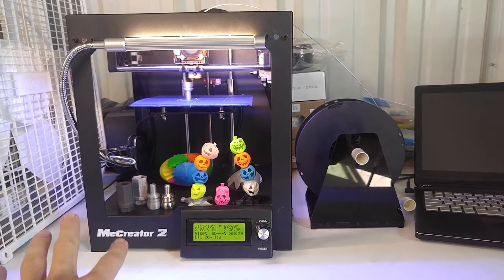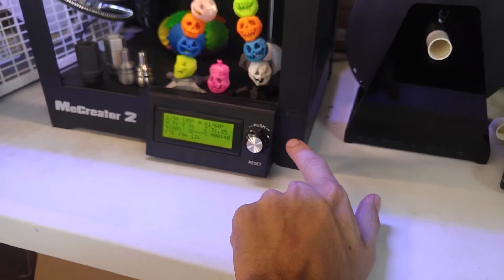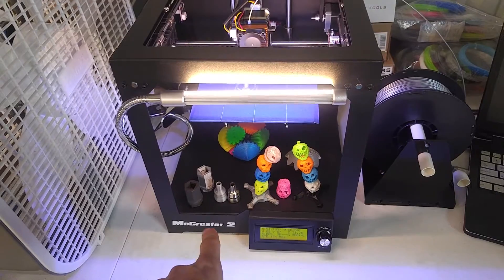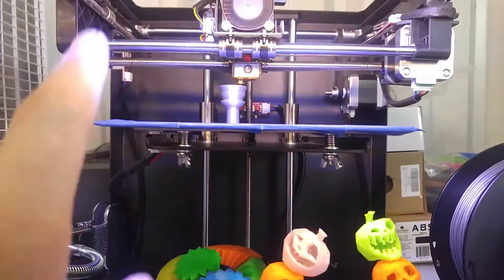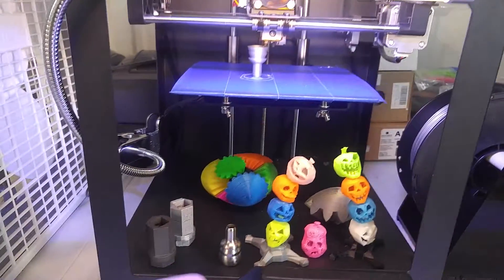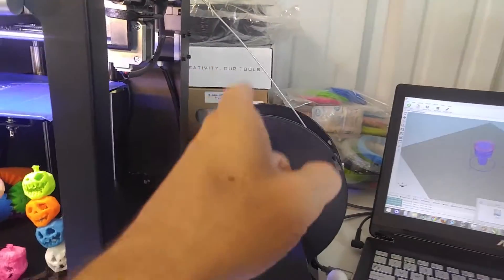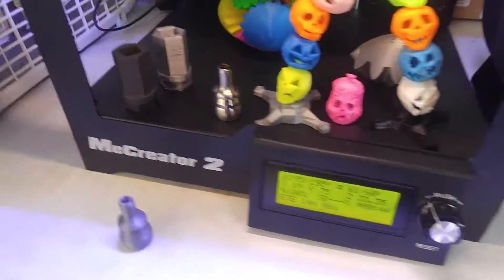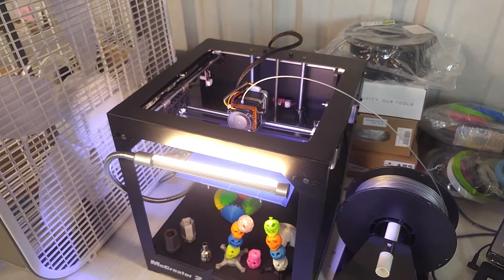(:3D Printing Series:) GeeeTech Me Creator 2 Review ~ A Good Solid Feature Packed Design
Review:
The Me Creator 2 is a Good All Around Feature Packed 3D Printer. The chassis design and motor configuration make this a durable and solid printer.

Back in the day you either had to shell out a lot of money, or spend a lot of time researching designs and sourcing parts to build your own 3D Printer. Luckily that has changed over the last few years and 3D printing is becoming more and more affordable. GeeeTech/GiantArm are doing a good job positioning themselves as a new leader in the retail 3D printer market. You can see the evolution of their designs and company from the early models to their current offerings which include multi-extruder (multi-color) printers like the Prusa and Rostock printers. I can't wait to get my hands on those! They are constantly improving their products, even adding a part cooling fan to the Me Creator 2 even in the last couple weeks.

As far as a 3D printer goes, the Me Creator 2 has the best balance between price, features and component quality that I have seen. Many more expensive printers lack some of the features the Me Creator 2 has. The rigid cube chassis allows one to add on enclosure panels, additional lighting an cooling and other bells and whistles. Having the power supply and control board fully enclosed underneath the printer keep it looking clean while protecting all of the vital electronics.

The front LCD PID control output is very nice. Even just being able to preheat the extruder to change filaments without a computer attached makes this an awesome feature, but adding to that full manual control and standalone printing capability is something to be said for a 3D printer in this price range.

The default config files they link to in the user manual work pretty good for most situations. Make sure you start with those. The link is on page 44 of the user manual. I ended up doing a lot of tweaking and messing around to get the best possible prints I could on different parts. When it comes to 3D printing, every printer, even every brand or color of filament takes minor adjustments and setting changes. I'm going to do a series of videos on my GadgetClass YouTube channel to cover a lot of the basics. I will post my better Slic3r config files there as well so make sure you check that out if you are having any difficulties with this printer.

My only complaints about this printer are:
1: The bottom cooling fan is in the back, right, bottom corner, where the home position is. The little hairs and bits of filament that ooze out can get sucked into the fan
2: I would like to see 4 screws instead of just 3 for leveling the bed.
Both of these are minor and all 3D printers have quirks like this

I have spent a lot of time every day for the last 3 weeks using and testing this printer to give everyone the best review I could. After all of that time (and filament) I can easily recommend this printer. Whether you are just starting out or need another single extruder printer, this is a good solid option for the price point.